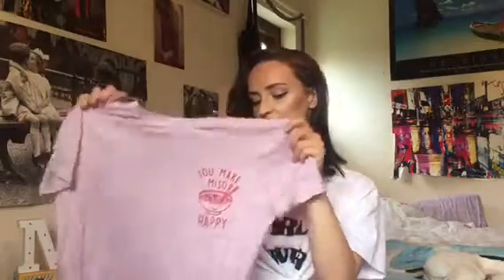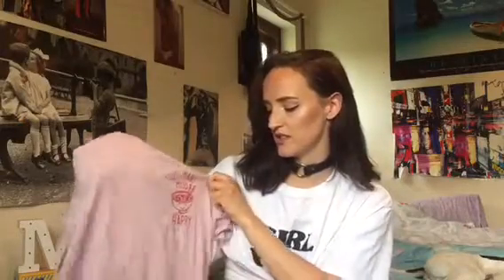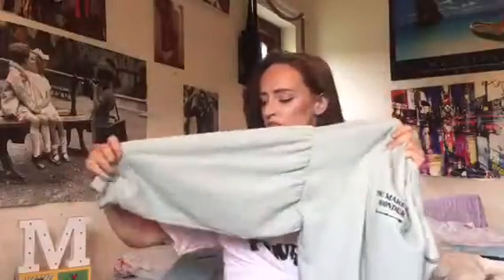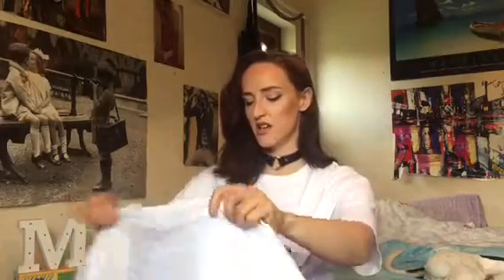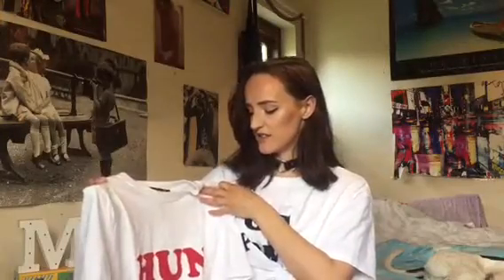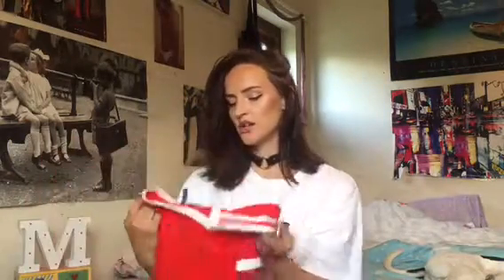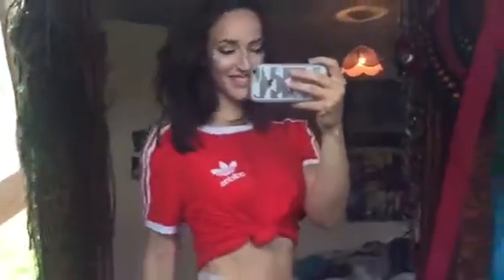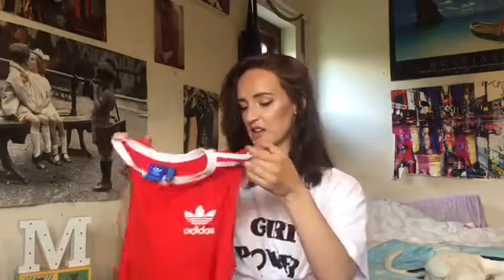Spring Summer Try On Clothing Haul (Asos, Boohoo, Topshop, Newlook)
Items mentioned -

Boohoo GIRL POWER tee - out of stock!